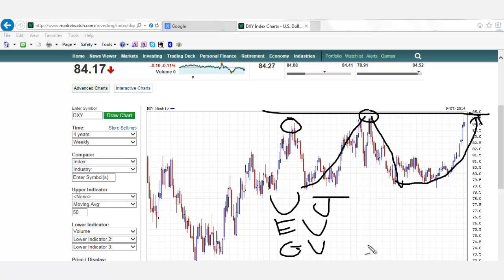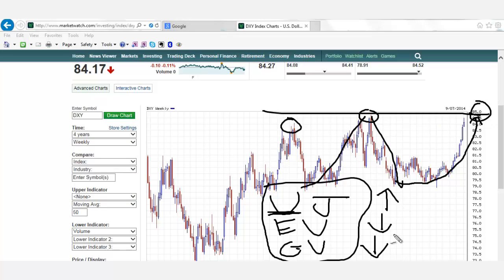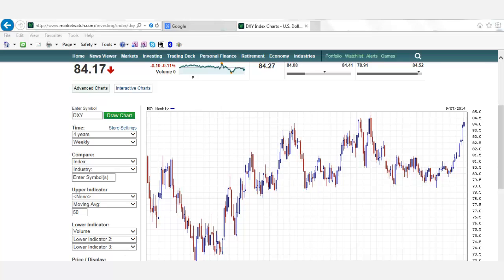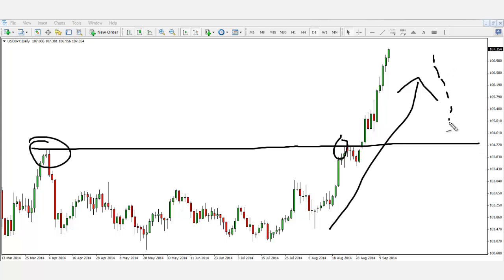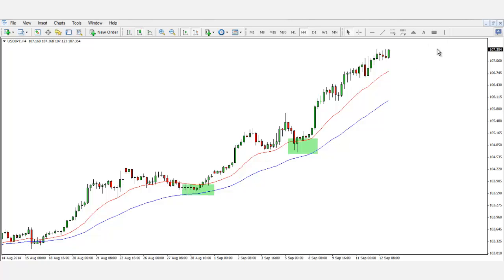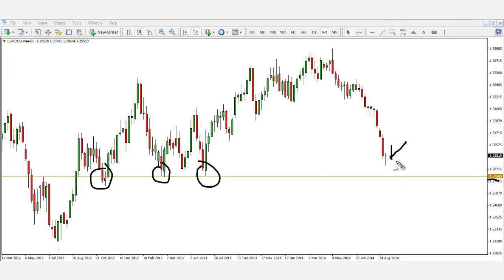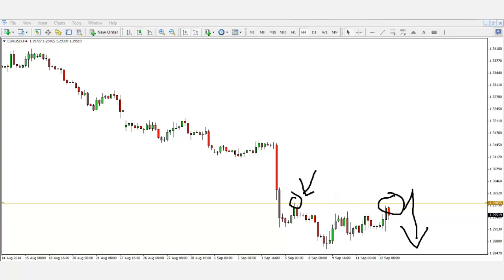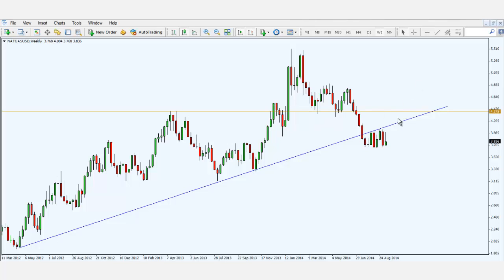Dollar Index at Critical Area!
The dollar index is approach a critical area. What what does this mean for the majors?